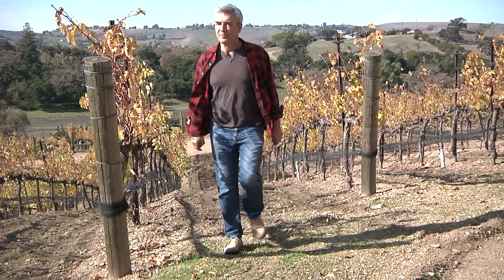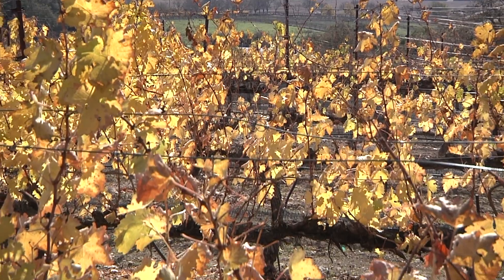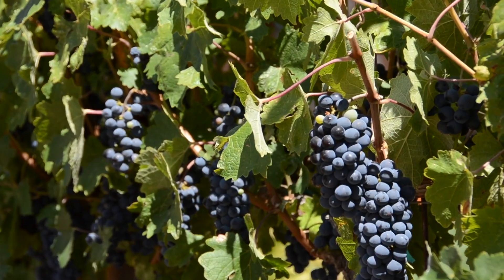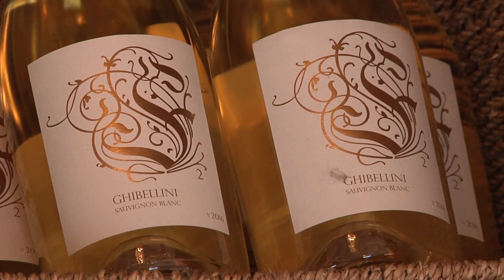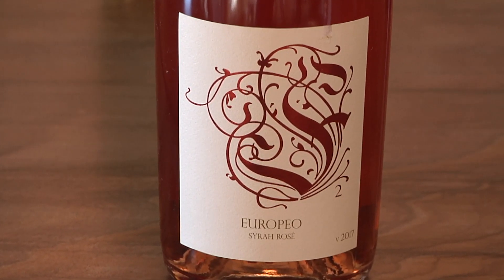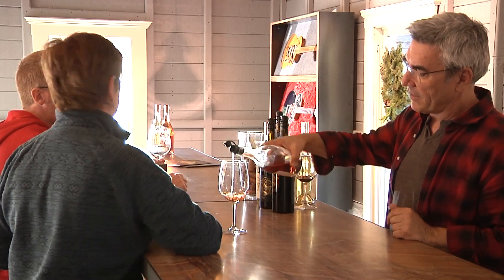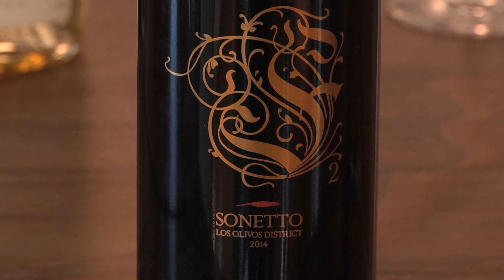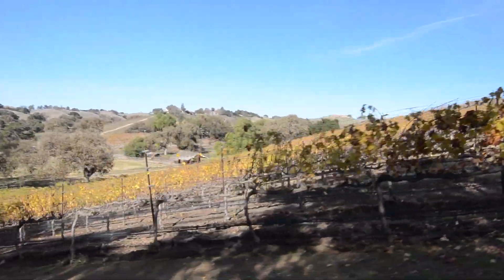F2's Max Hoetzel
F2 Wines' Max Hoetzel shares his philosophy for making delicious wines. We also get a look at the F2 Tasting Room in Los Olivos, CA.